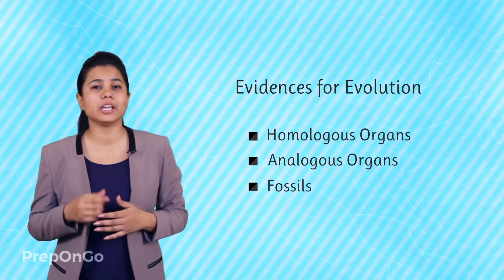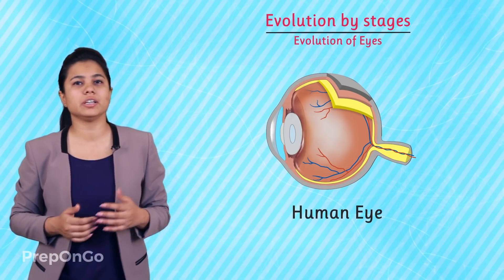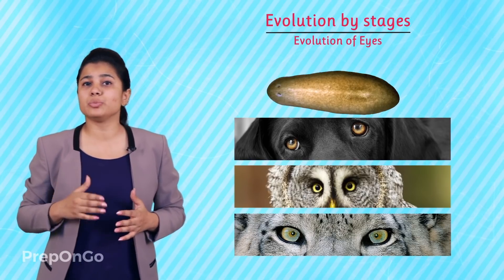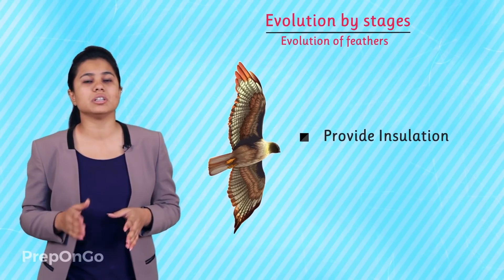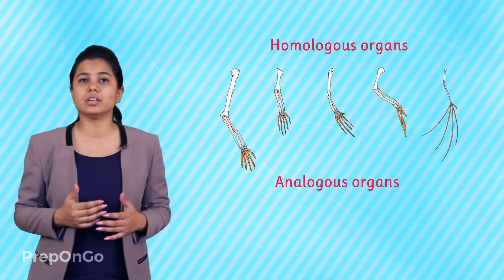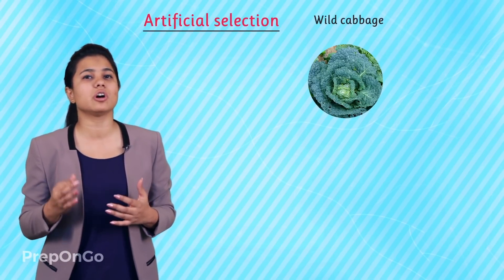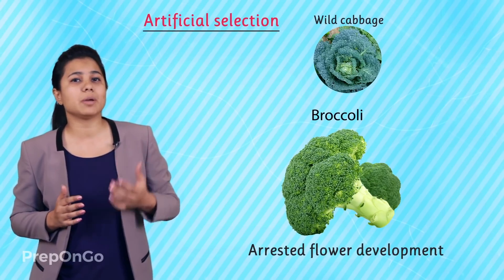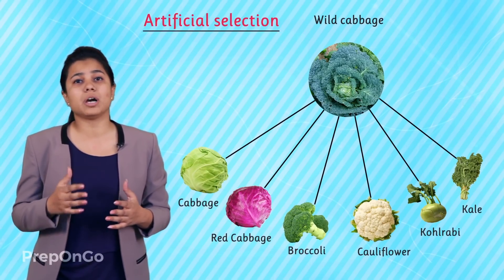Evolution by stages - Evolution of eyes and feathers, Artificial Selection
CBSE class 10 Science - Heredity and Evolution -  Evolution is not a spontaneous process rather it occurs in stages and it takes longer period of time to show some changes.